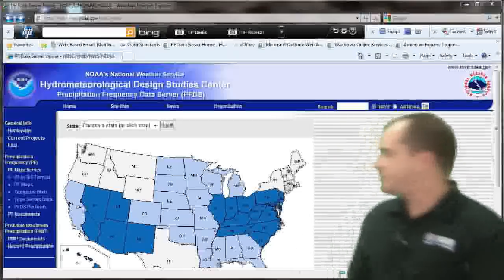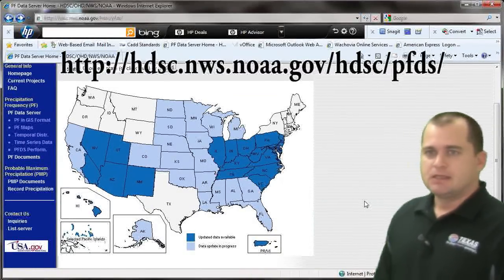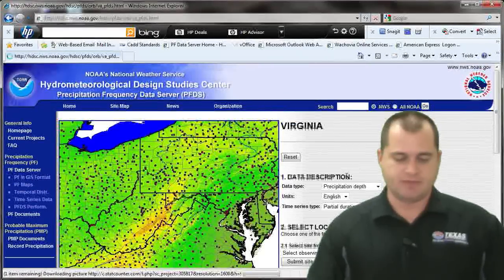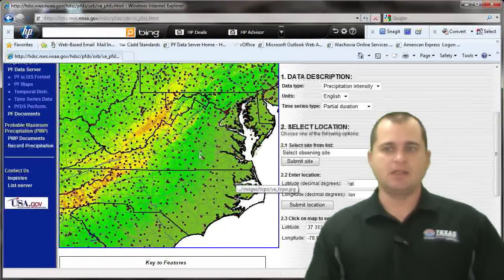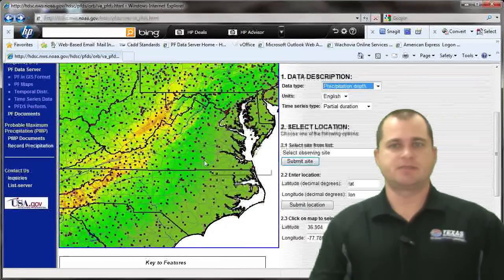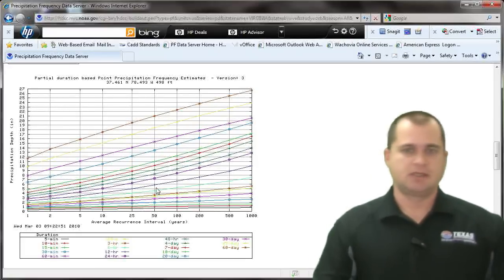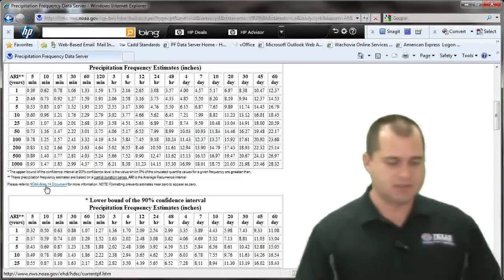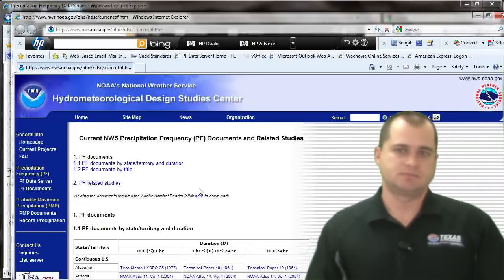Rainfall Data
This video demonstrates how to use the NOAA Web site to acquire Rainfall data.

Check out theflyinglabs.com for more knowledge.